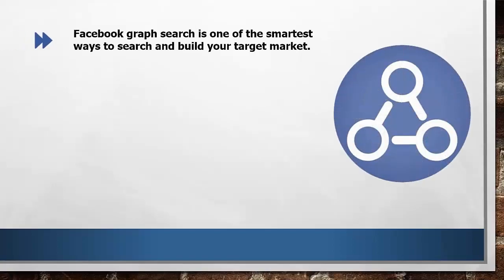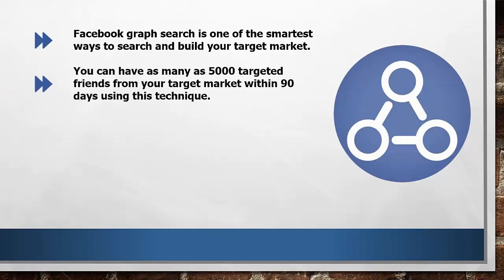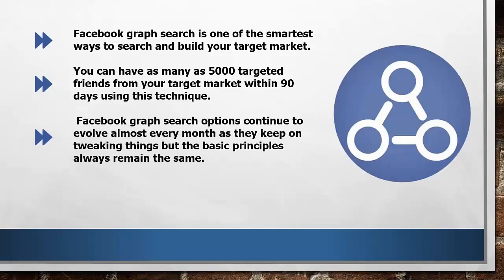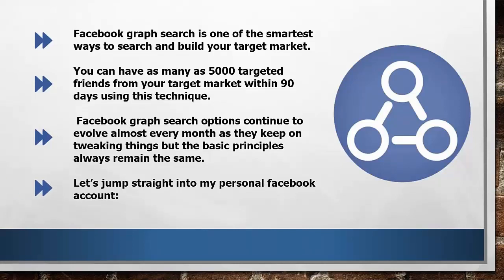Facebook Super Pack Video Tutorials course 4 Module 02